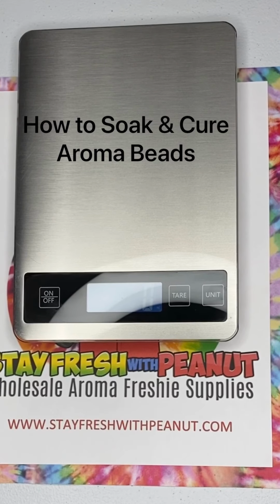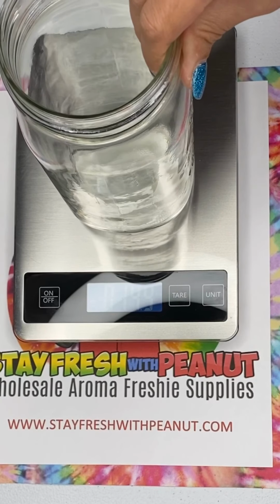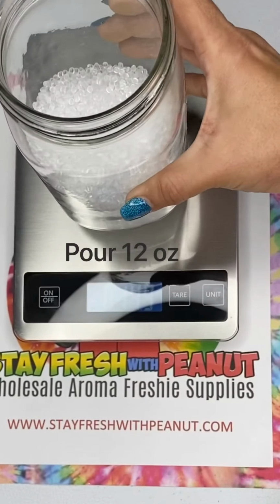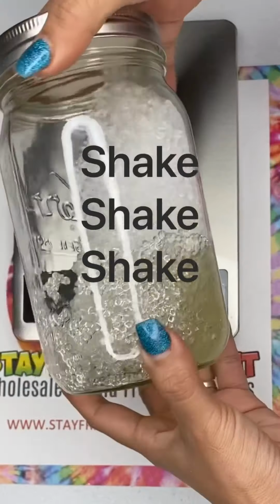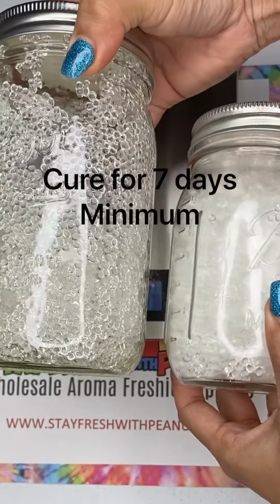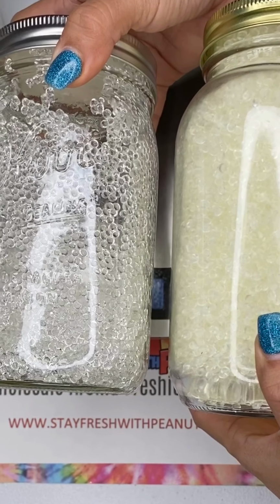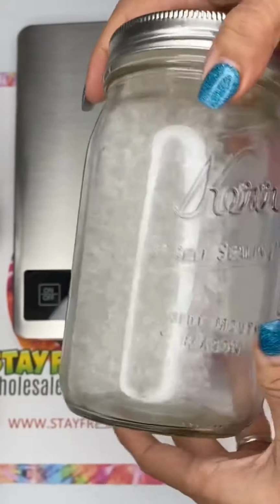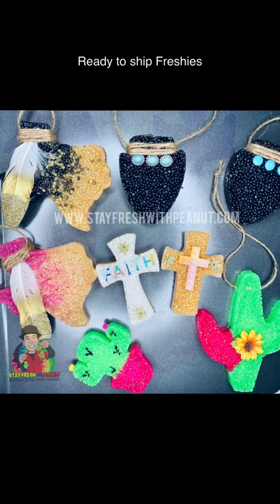DIY How to Soak & Cure Aroma Beads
DIY How to Soak & Cure Aroma Beads to make a car scent, air freshener, freshie.
In this video we used a 12:3 Ratio - (12 oz Beads / 3 oz fragrance oil) by WEIGHT for a 32 oz jar.

Aroma Beads, Fragrance Oils, pigments, glow powder, cookie cutters, and more are available on our
You will need:
👉Unscented Deluxe Clear Aroma Beads:
👉Glass Mason Jar with lid (for mixing)
👉Digital Scale (A MUST) Beads and oils must be measured by weight "NOT" volume.

Basic Directions for a 8:2 ratio recipe:
8:2 Ratio - (8 oz Beads / 2 oz fragrance oil) by weight
Turn on your scale, change the unit button until it reads ounces (oz), place your mason jar on the scale, then hit tare (this subtracts the weight of the jar) after you hit tare it will zero (0) out your scale, now remove your jar from the scale.
Place the jar back on the scale remember it should read zero (0) on the scale, slowly pour the beads into the jar, stop pouring when your scale reads 8 oz.
Now you are slowly going to pour 2 oz of uncut fragrance oil into the jar, stop pouring when your scale reads 10 oz total.
Next close the lid tight, and shake vigorously until it's evenly mixed.
Keep shaking the jar every few hours, we leave it around the house for everyone to help shake when they walk by. I recommend shaking twice a day it can take anywhere from 1 to 7 days for the beads to completely absorb all of the oil it varies depending on the fragrance oil.
We let our beads sit in the jar for a minimum 7-10 days. Once the oil is absorbed by the beads it will look dry to the touch and should not stick on the side of the jar.

Soaking and Curing Time:
Soaking is when you mix the fragrance oil and beads together.
Curing begins after the fragrance oil is completely absorbed and the beads don't stick to the side of the jar or container.
You should let your beads cure for 7-10 days minimum the longer you allow the beads to cure the longer your scent will last. Start counting after your beads are dry not the day you mix the oil with the beads.